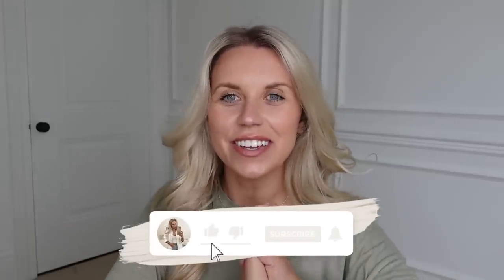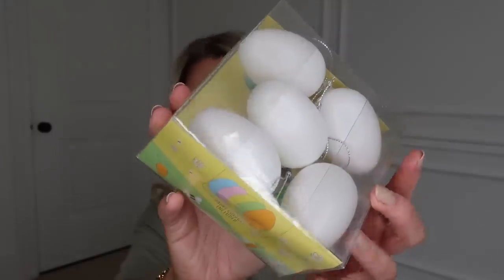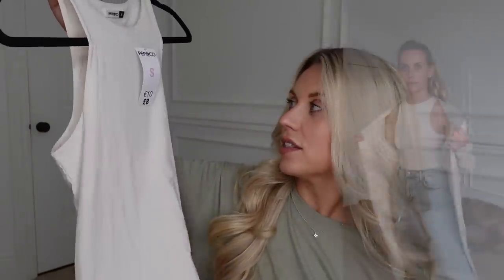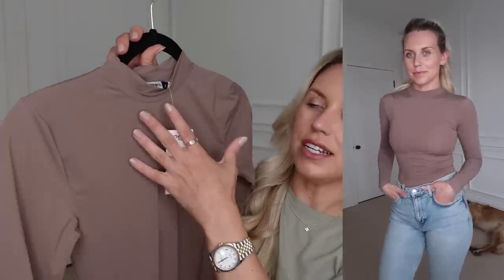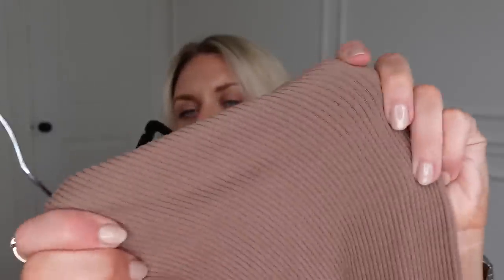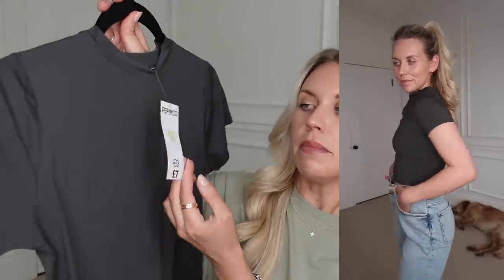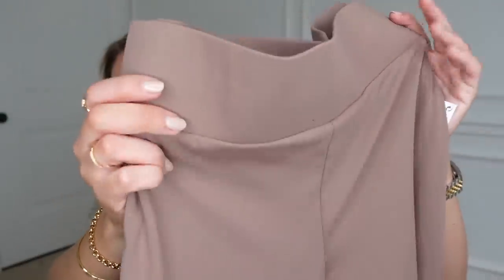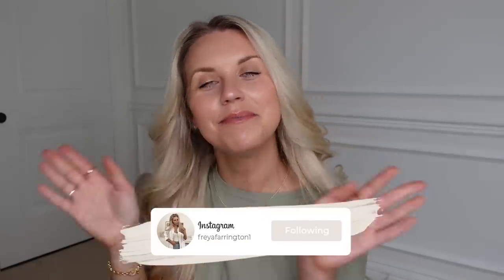POUNDLAND HAUL 🤎 SKIMS DUPES Try On Spring Fashion Haul